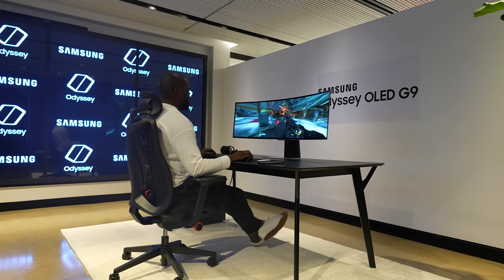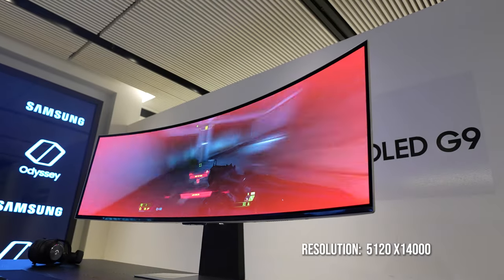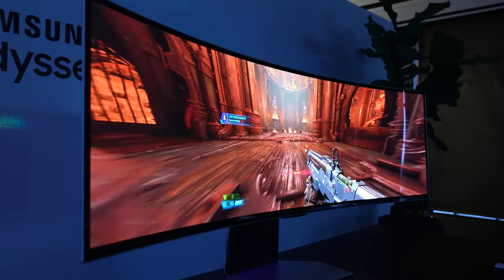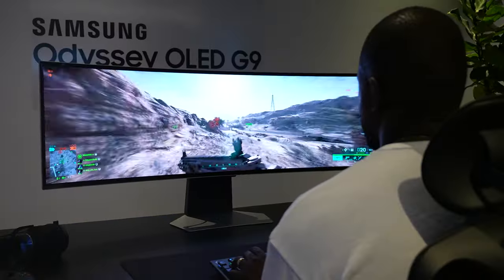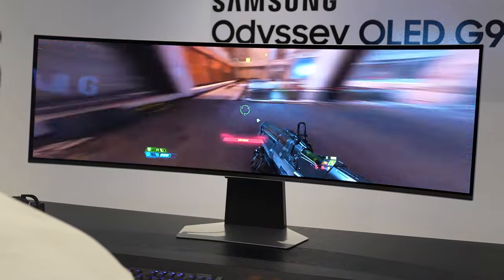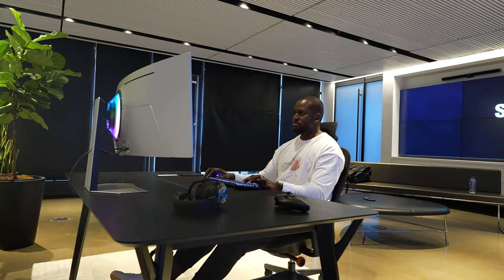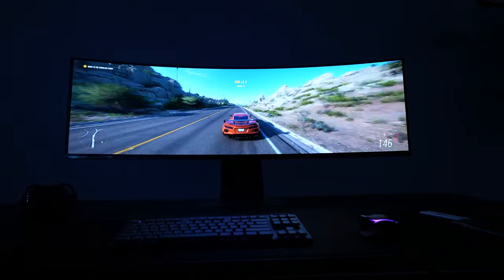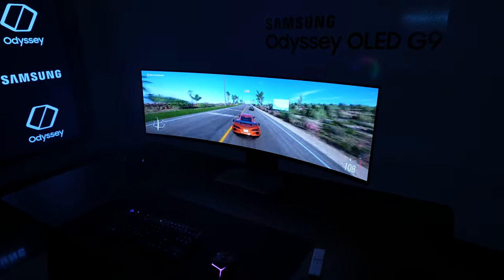Samsung Odyssey OLED G9: I WANT IT!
The Samsung Odyssey OLED G9  is a 49-inch gaming monitor that does take liberties: when it comes to showing off. This monitor is bi, yet understated, so how is it gaming on this?